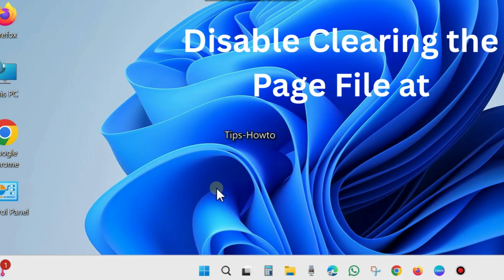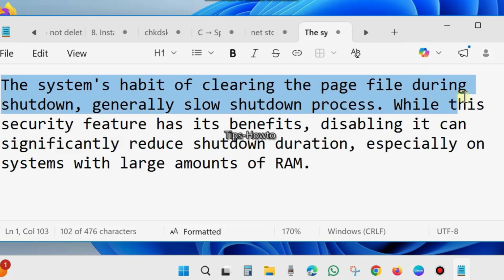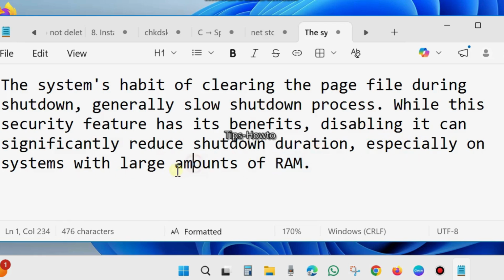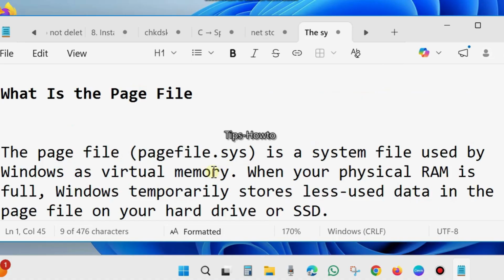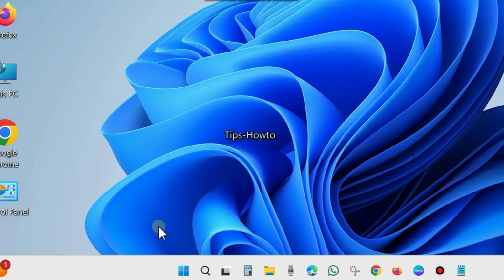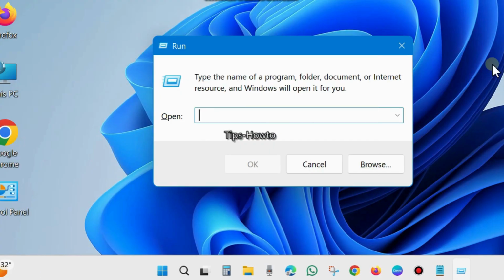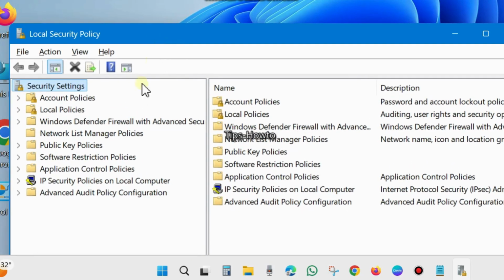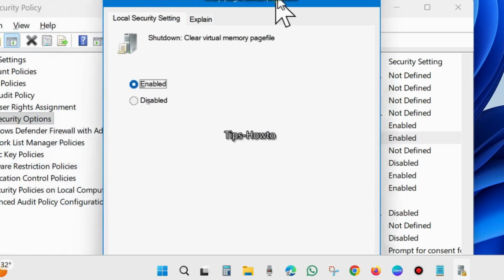Speed Up Windows 11 Shutdown Disable Page File Clearing Easily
Windows 11 Performance Tips Disable Page File Clearing for Faster Shutdown. Learn how to speed up your Windows 11 shutdown by disabling the page file clearing feature. By default, Windows clears the page file during shutdown for security reasons, but this can significantly slow down the process. In this video, I’ll show you a quick and easy method to turn it off and improve your PC’s shutdown time.

This simple tweak can help your system shut down faster without affecting everyday performance for most users.

What you’ll learn:

What the page file is in Windows 11
Why Windows clears it at shutdown
Step-by-step guide to disable page file clearing
Pros and cons of this setting

Note: Disabling this feature may have minor security implications, especially on shared or public computers.